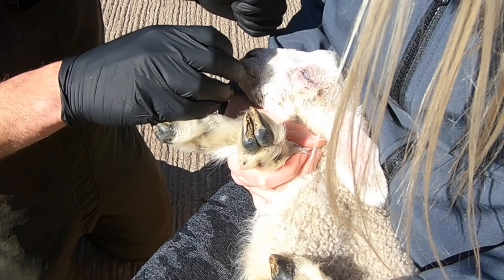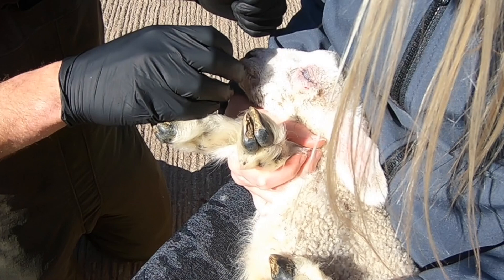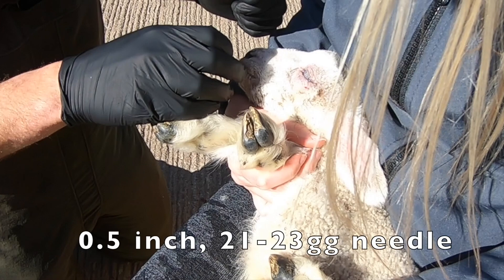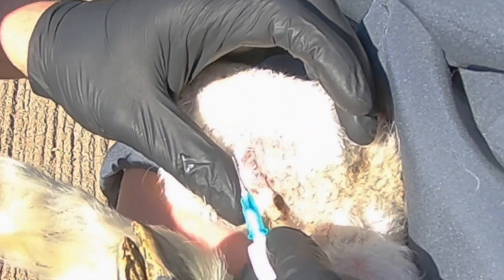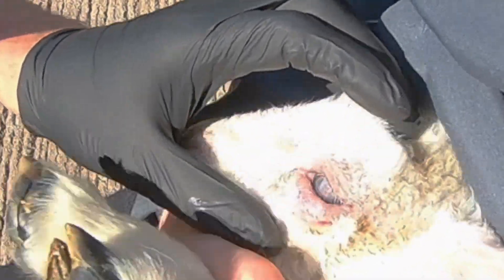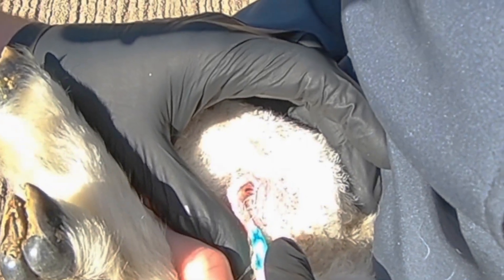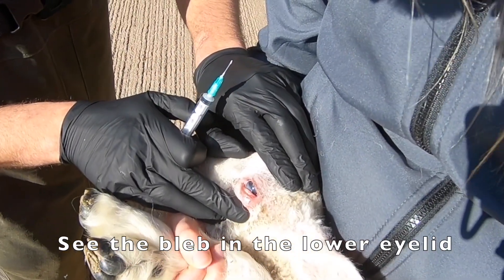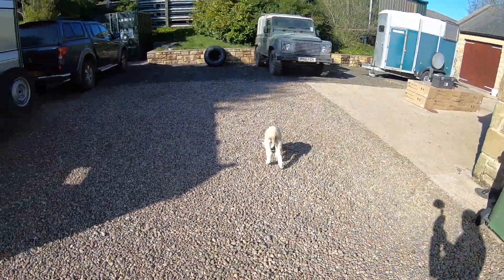TECHNICAL #9 | ENTROPION IN LAMBS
Entropion occurs relatively commonly in lambs. It is a painful condition of lambs that can quickly progress to infection and ulceration, so warrants prompt treatment.